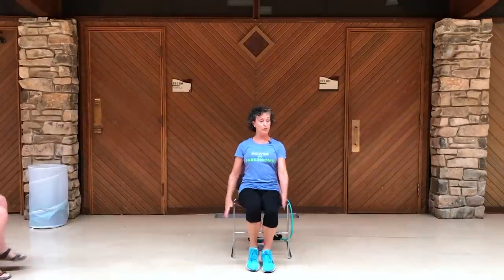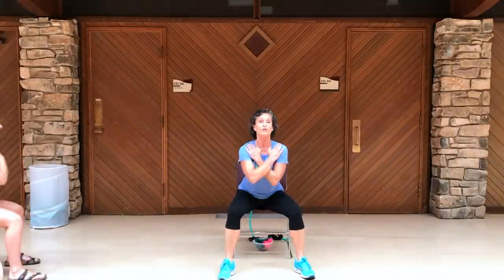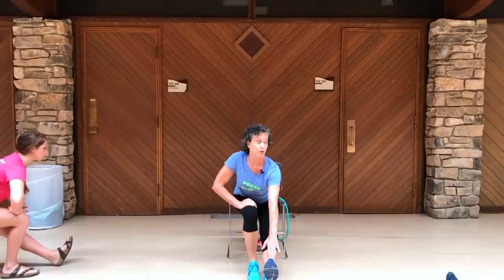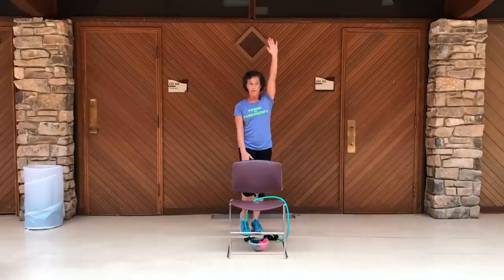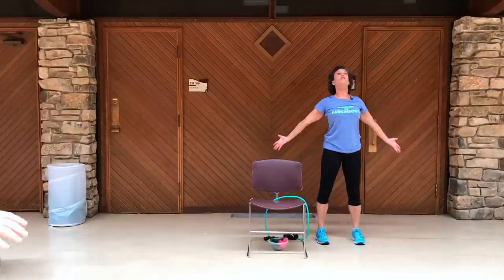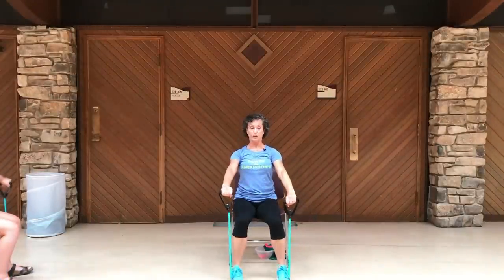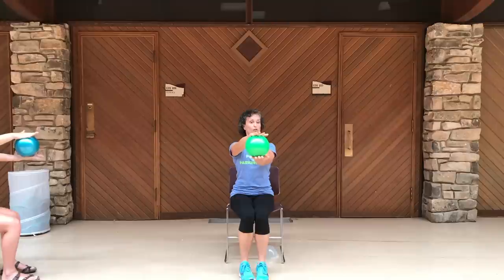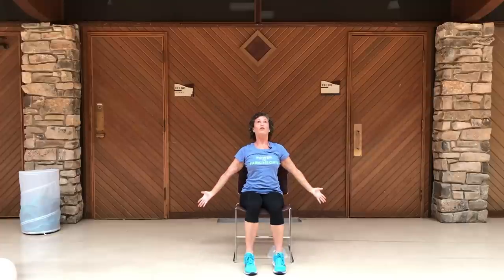Power for Parkinson's Strength & Balance: Full-Length At-Home Exercise Class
Put on your favorite music and let's get moving! This Strength & Balance workout led by Power for Parkinson's instructor Debbie Rosenberg is sure to have you sweating it out in no time. This class uses two props: a medium-sized ball (small ball, plastic bowl, or a couch pillow could also work) and a resistance band (could substitute a rolled up towel or a necktie). This workout also includes a tricky balance section - make sure you have a safe space, free of obstacles, and a spotter nearby if you choose to give it a try!